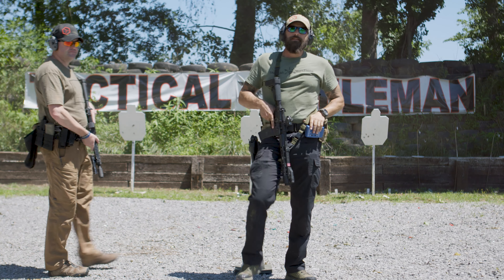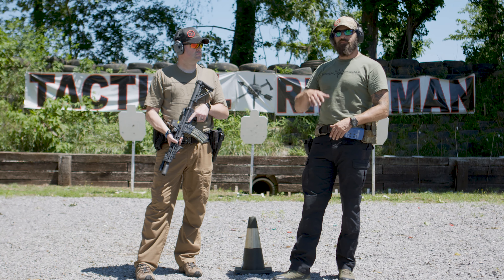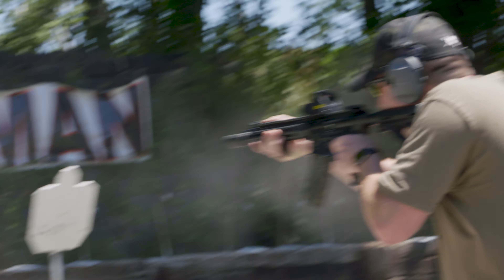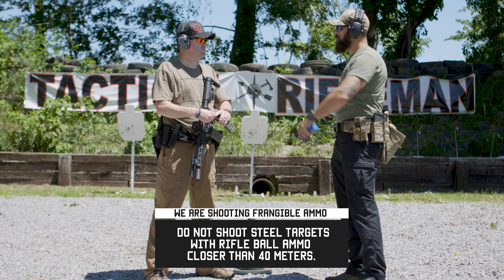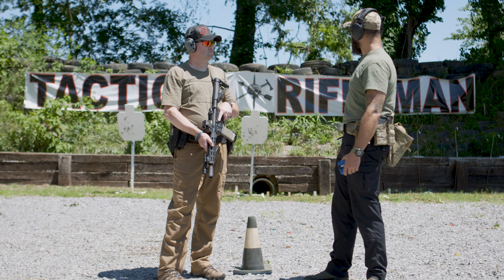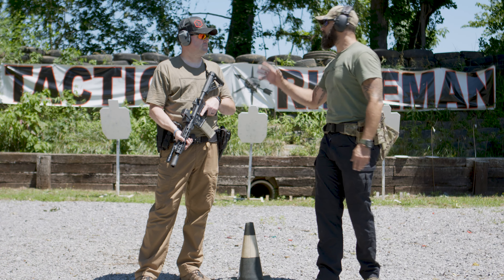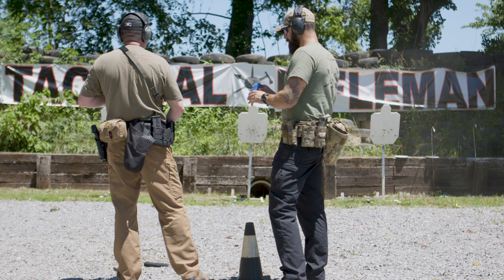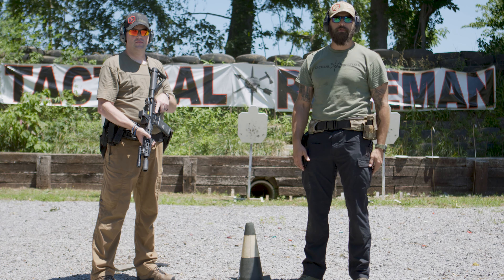Combat Shooting Drill- Developing Rhythm | Tactical Rifleman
Rhythm and shooting?  Yeah, it’s a thing.
Think about it.  Even if you weren’t blessed with a musical ear your brain is comfortable with rhythm.

So what does this have to do with shooting?

Well… to make it simple, when trying to speed up a string of fire if you are able to evenly space your shots you will be more easily able to control your recoil expectancy (which is every shooter’s ongoing battle with ourselves).  In addition, practicing even spacing with the trigger finger can make the finger movement faster and smoother.

Where can this get us in trouble?

Getting caught in a loop makes us lose our critical reaction flexibility.  For example if we get used to only shooting three rounds per engagement it will be difficult to shoot a different string of fire efficiently when called to do so if we did not achieve the desired effect on the target or are required to shoot a different string of fire on a range.

So it is helpful to develop shooting rhythm, but also change it up and make yourself think while you’re shooting.  That’s why we do rhythm drills but then change them up and make ourselves think fast and change things up on the fly.